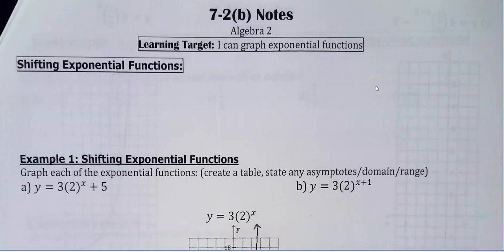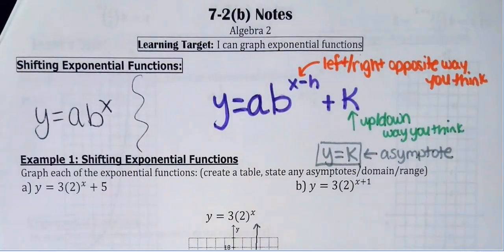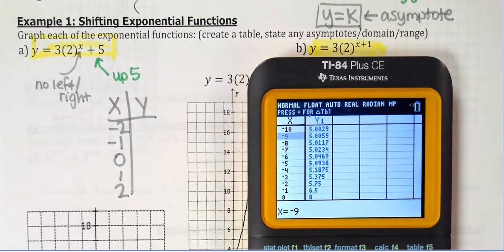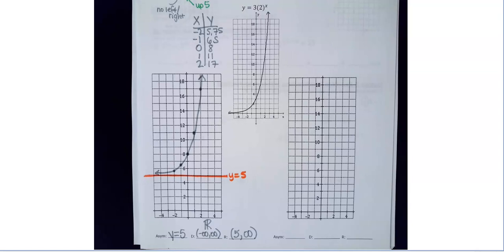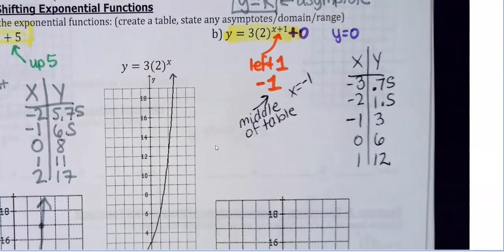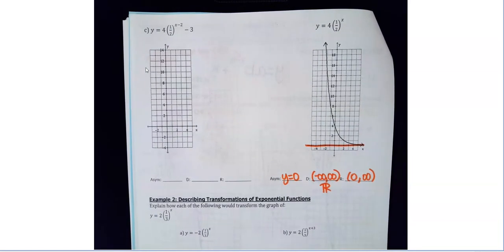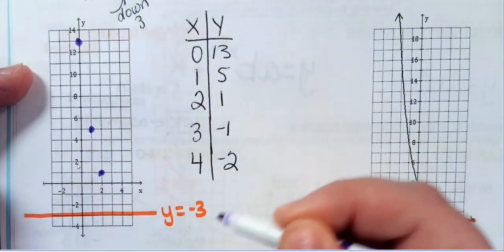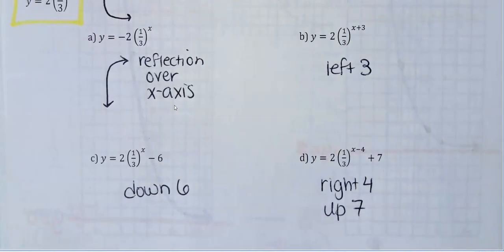A2 7-2b Notes (shifting exponential graphs)